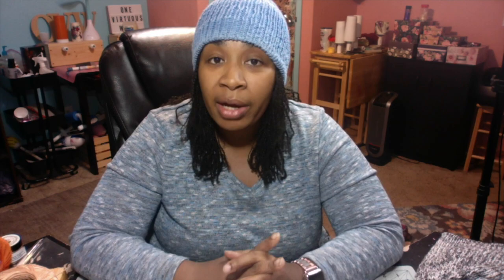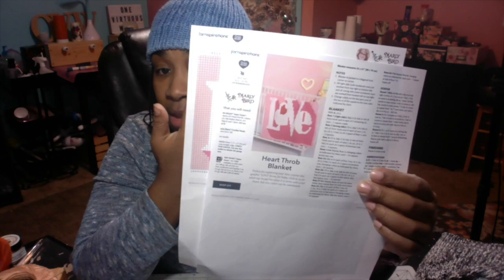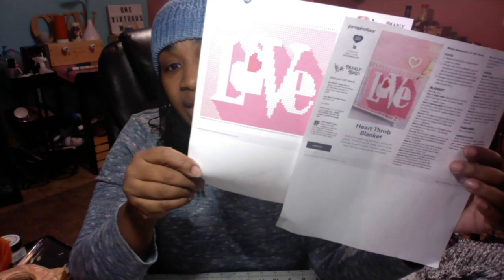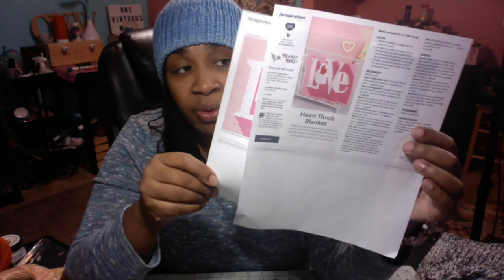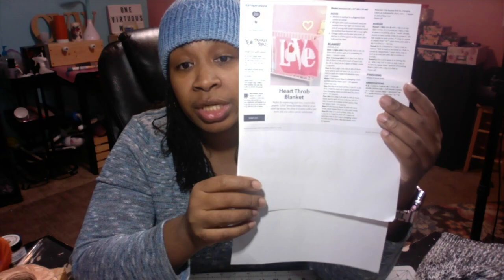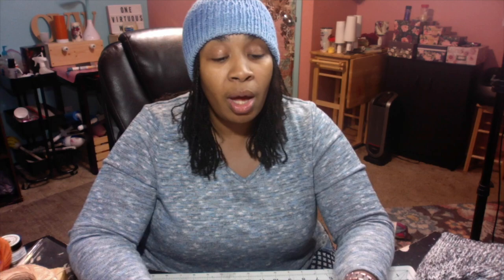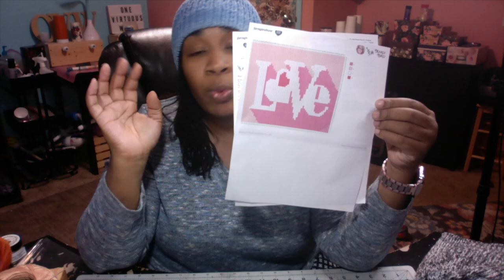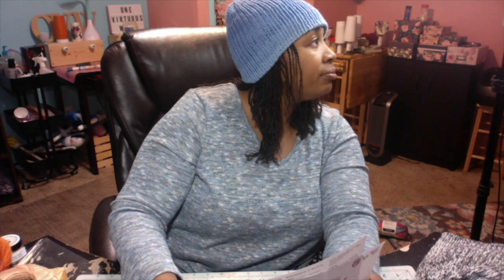OVW SATURDAY NIGHT CHAT & CRAFT C2C CROCHETALONG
HI MY CRAFTY PEEPS

JOIN ME EVERY SATURDAY NIGHT @ 6:30 PST LIVE HERE ON YOUTUBE

JOIN US AND CROCHET ALONG TO MAKE THIS CUTE HEART THROB BLANKET C2C BY MARLY BIRD

HERE IS THE LINK TO DOWNLOAD AND PRINT THE PATTERN OUT
WE WILL START THIS COMING SATURDAY DECEMBER 7TH

I LOOK FORWARD TO SEEING YOU IN THE THE CHAT BOX SATURDAY NIGHT

ALSO JOIN MY CRAFT GROUP BLESSED WITH CREATIVENESS FOR UPDATE ON THE CROCHET ALONG AND FOR ACCOUNTABILITY

SO HAVE A BEVERAGE NON ALCOHOLIC OF COURSE AND YOU HOOK AND YARN AND LET CROCHET TOGETHER.

FOLLOW ME TO GET UPDATES:
ETSY.COM/SHOP/ONEVIRTUOUSWOMAN

MARCELLE COOPER
 P.O.BOX 1854